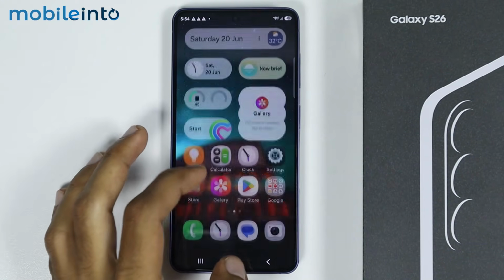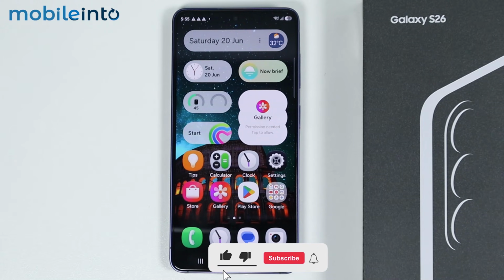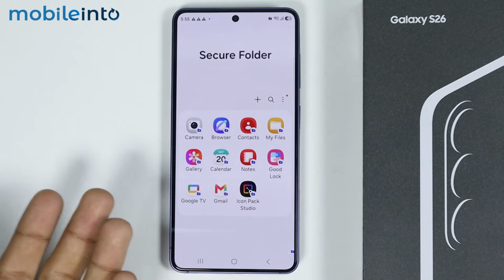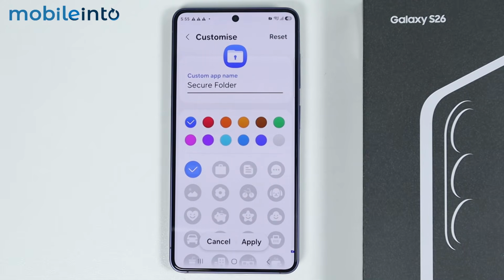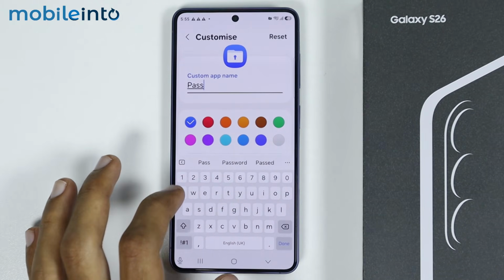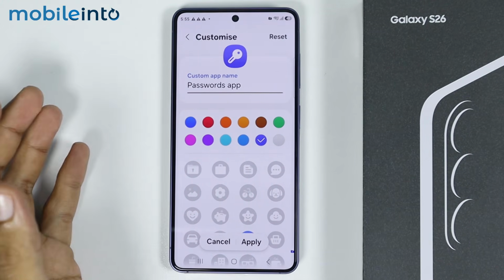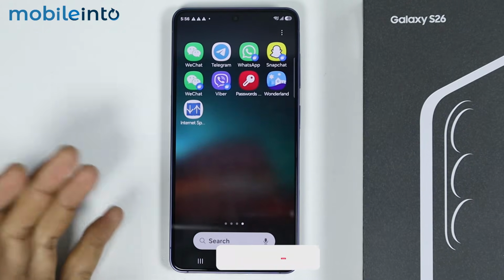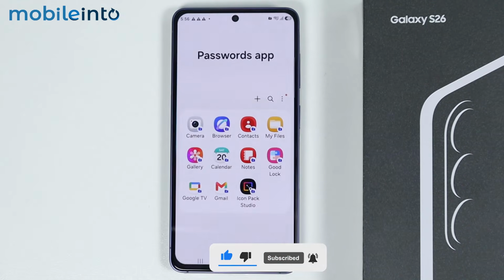How to Customize Secure Folder on Samsung Galaxy S26 / S26 Ultra [Hide Secure Folder]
In this video, we’ll show you how to customize the Secure Folder on the Samsung Galaxy S26, S26 Plus, and S26 Ultra. If you want to make your Secure Folder less noticeable by changing its icon or color, follow these steps.